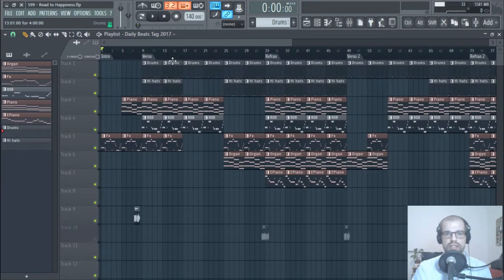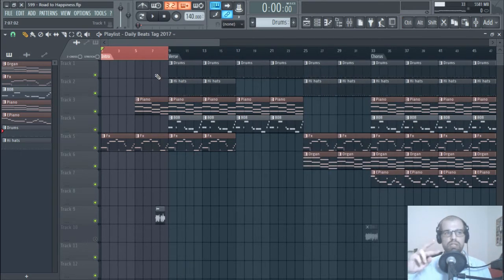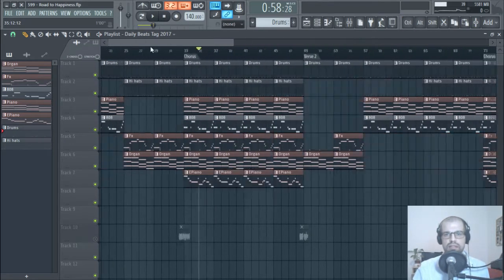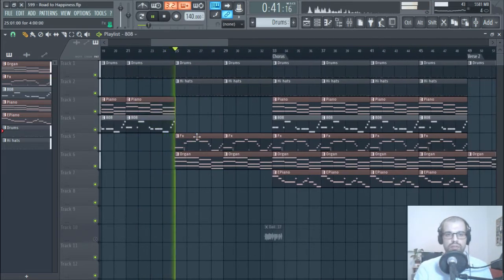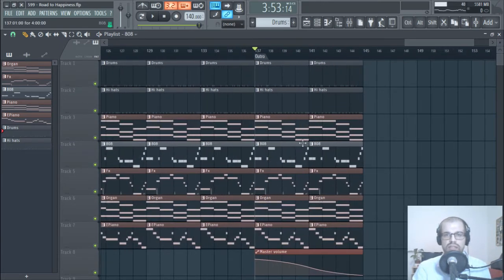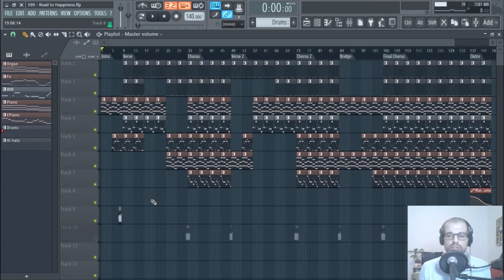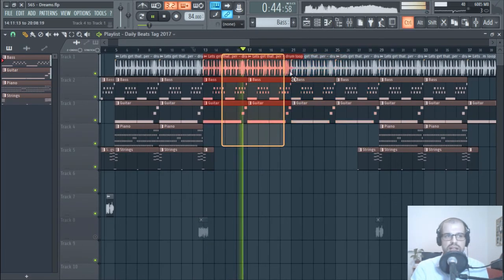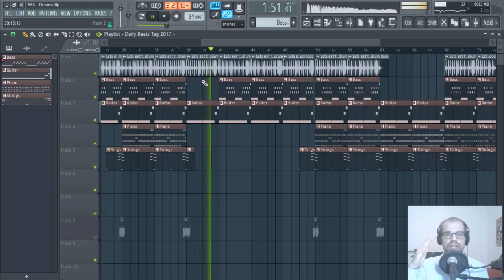How To Make Compositions | FL Studio Tutorial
Hi, in this video I show you how to make compositions in FL Studio. I use 2 of my own beats as an example to explain you the way I make compositions to sell beats.